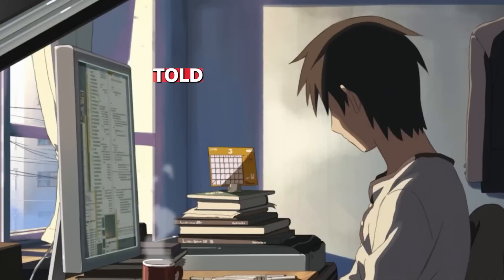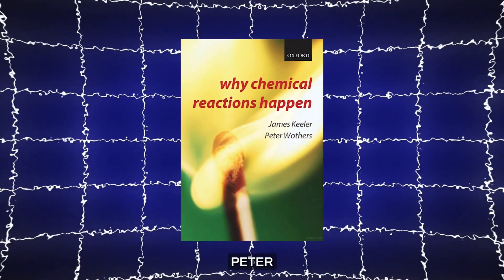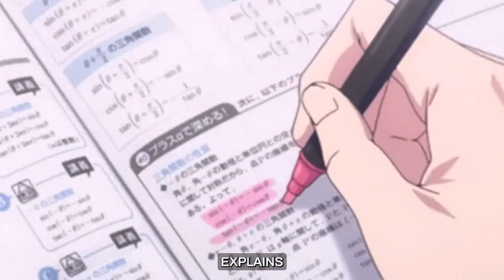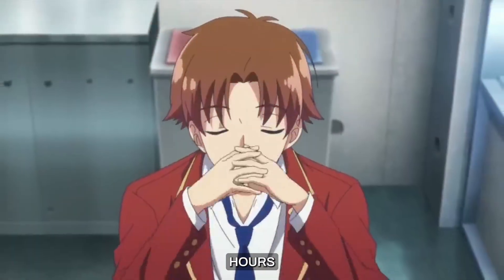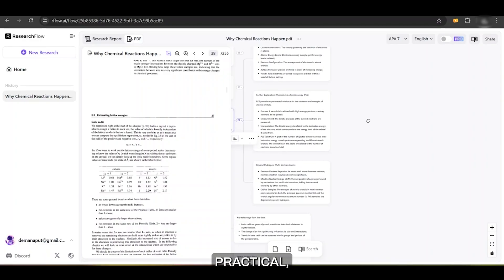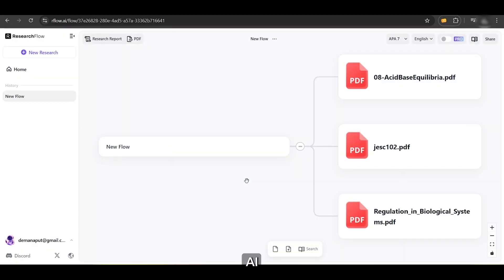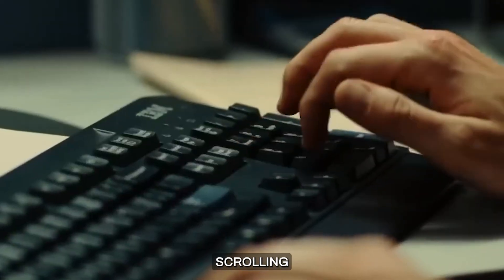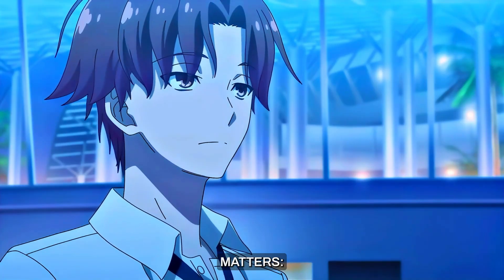How To Study MORE In Less TIME Using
How To Study More In Less Hours Using

Studying doesn’t have to be a struggle. What if you could learn 10x faster with almost zero effort? 🚀

Introducing ResearchFlow AI – the ultimate tool that turns dense textbooks, research papers, and complex topics into easy-to-understand knowledge maps automatically. No more endless note-taking or jumping between tabs!

✨ Here’s what ResearchFlow AI can do for you:
✅ Instantly break down PDFs into structured, linked concept cards
✅ Provide clear, contextual explanations for any topic—just ask!
✅ Analyze graphs and tables in seconds with Graph Shot
✅ Compare multiple sources effortlessly to get the best insights
✅ Find precise, research-backed answers without endless scrolling

With ResearchFlow AI, you’re not just reading—you’re interacting with knowledge in a way that makes learning effortless. Whether you’re tackling chemistry, physics, or any subject, this AI-powered tool ensures you study smarter, not harder.